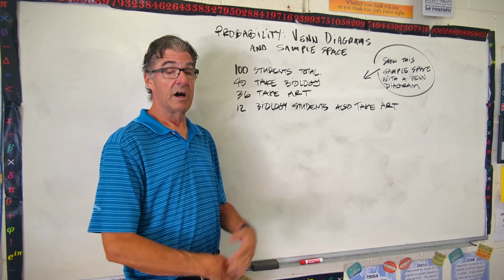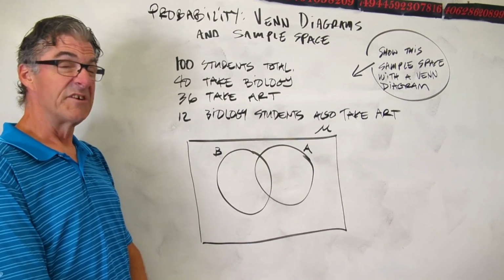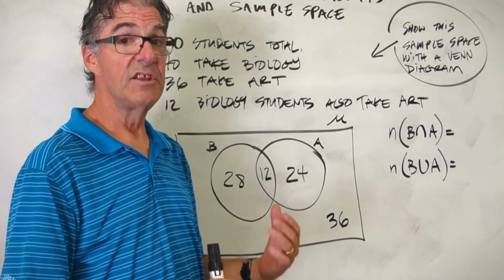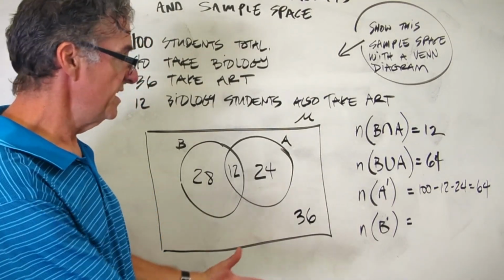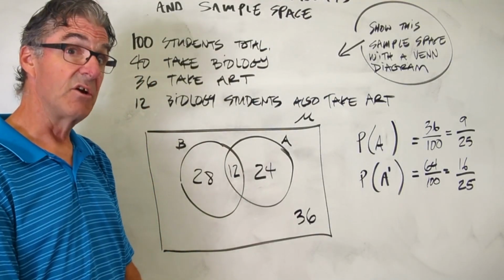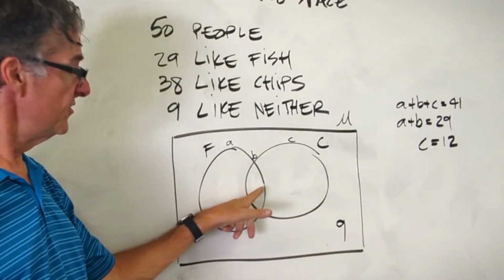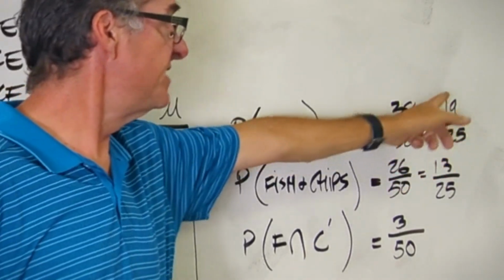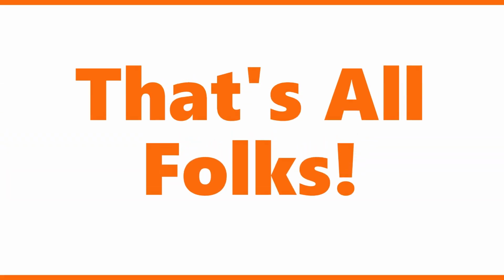Venn Diagrams and Sample Space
Shows how to construct Venn diagrams and use them to answer probability questions.